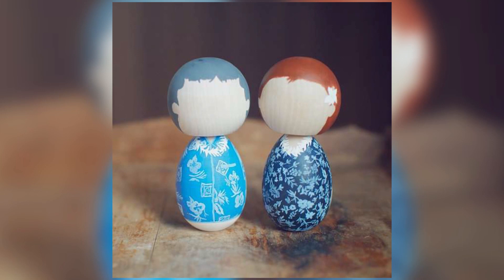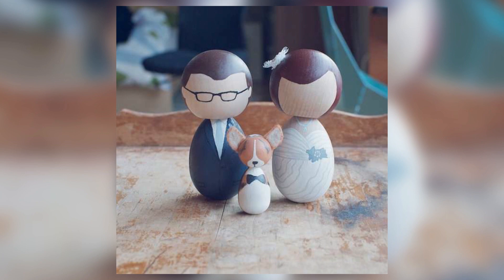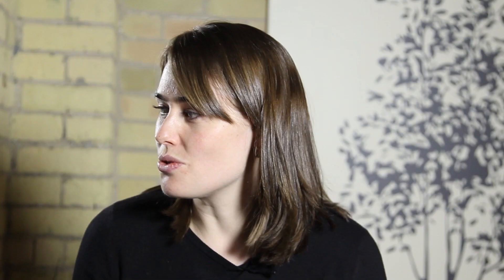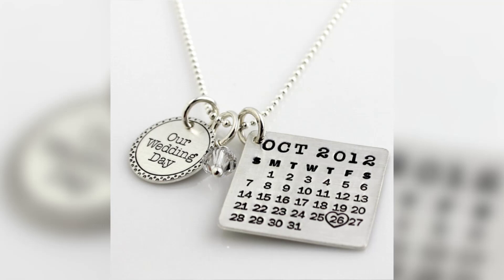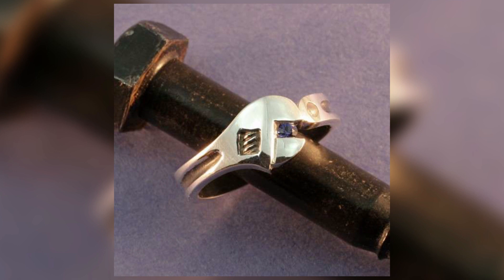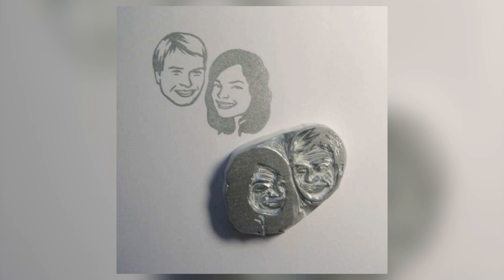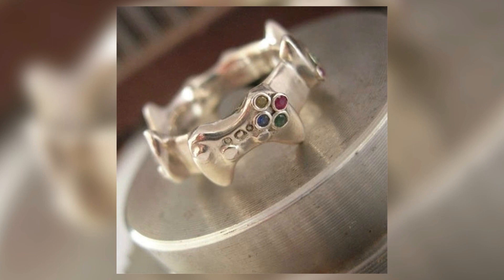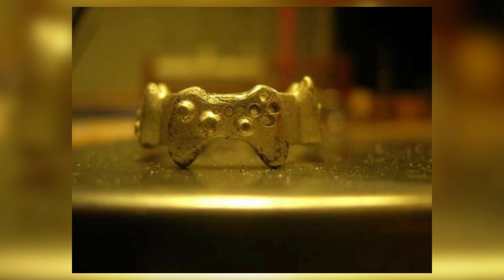Customized Wedding Products - Jamie Munro Discusses Items That Make Matrimony More Personal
Although many wedding ceremonies include similar events and tend to follow routine schedules, we're seeing more unconventional and sometimes wacky customized wedding products circulating on the Internet every day. Editor Jamie Munro discusses some of the best items around to help celebrate your special day in your own niche-specific style.